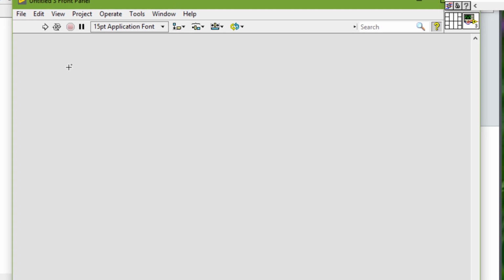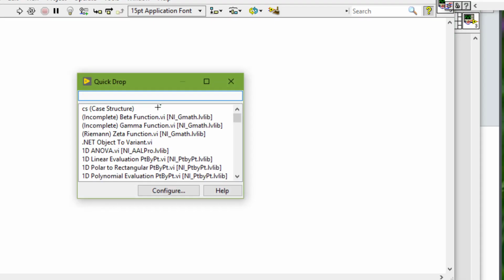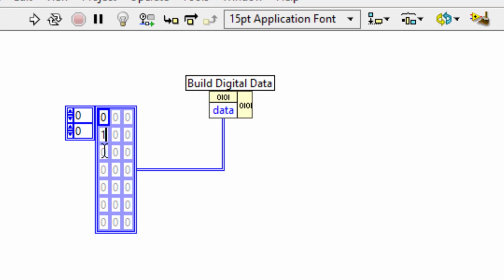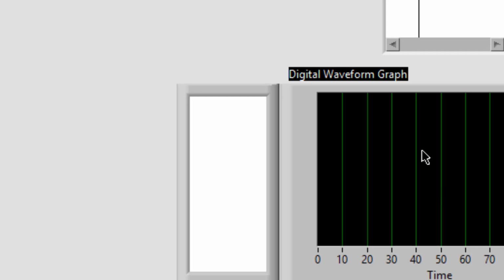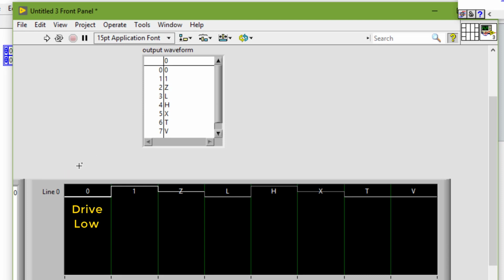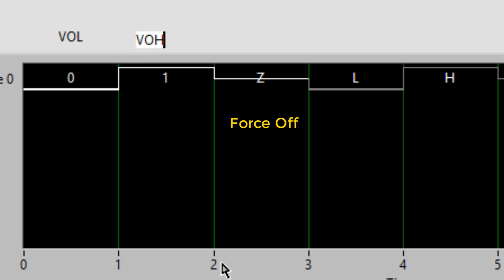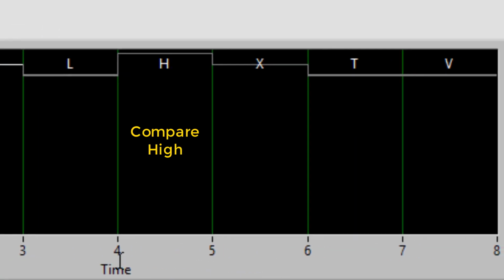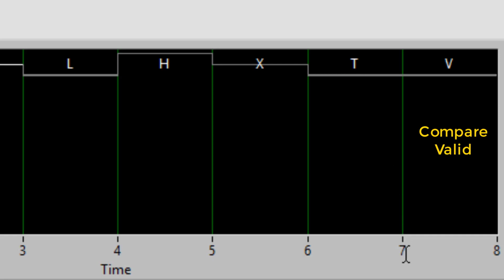Digital Tables in LabVIEW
The digital data control and digital waveform control contain data in digital tables. A digital table can represent data in eight digital data states. The following table describes the digital data states.
Value Digital Data State  Description
0     0 (Drive Low)       Forces logic low. Drives to a low voltage level (VOL).
1     1 (Drive High)      Forces logic high. Drives to a high voltage level (VOH).
2     Z (Force Off)       Forces logic high impedance. Turns the driver off.
3     L (Compare Low)     Compares logic low (edge). It compares a voltage level lower than the low voltage threshold.
4     H (Compare High)    Compares logic high (edge). Compares a voltage level higher than the high voltage threshold.
5     X (Compare Unknown) Compares logic unknown. It does not compare.
6     T (Compare Off)     Compares logic high impedance (edge). Compares a voltage level between the low voltage threshold (VOL) and the high voltage threshold (VOH).
7     V (Compare Valid)   Compares logic valid level (edge). Compares a voltage level either lower than the low voltage threshold (VOL) or higher than the high voltage threshold (VOH)
We can use the Build Digital Data function to build a digital table.